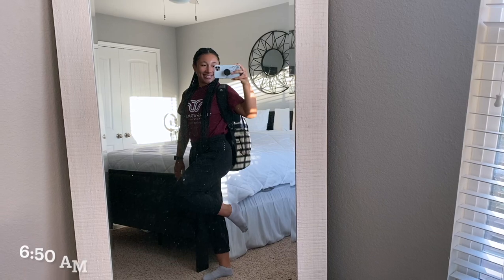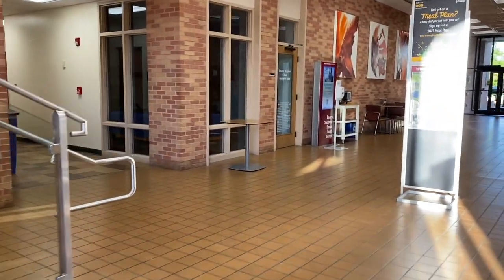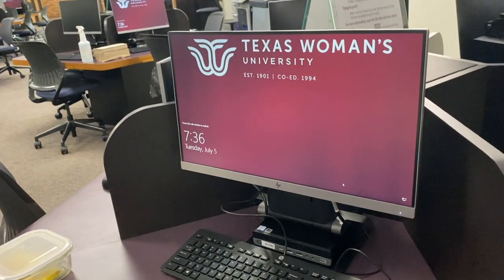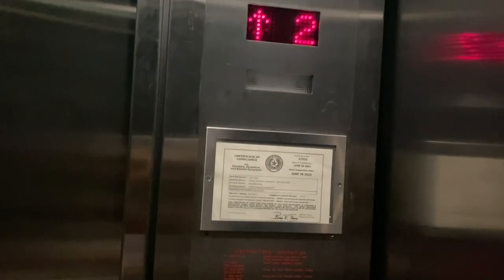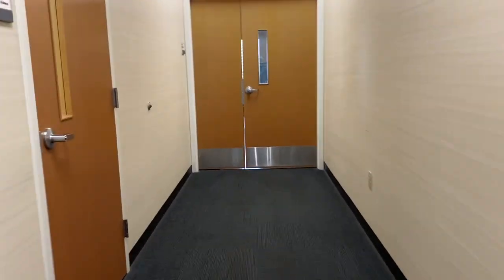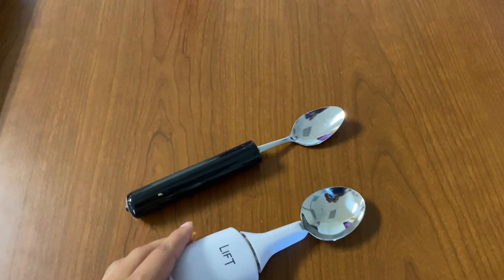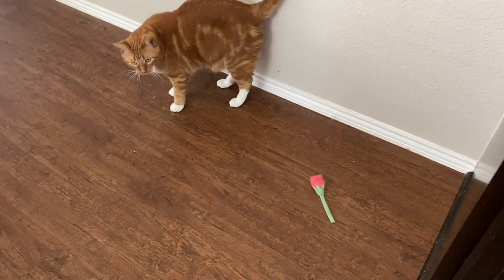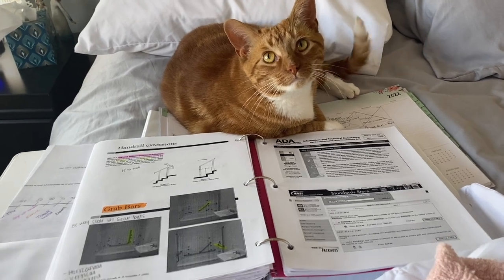Day in the Life of a Doctor of Occupational Therapy Student at TWU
Enjoy this video of Autumn walking you through a day in the life of an OT student :)